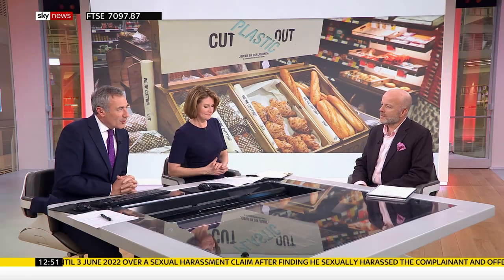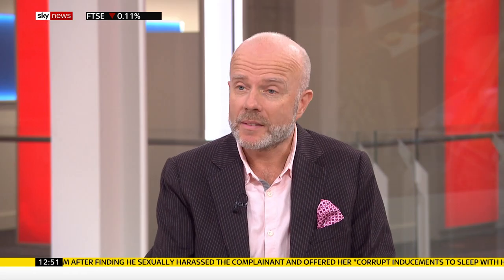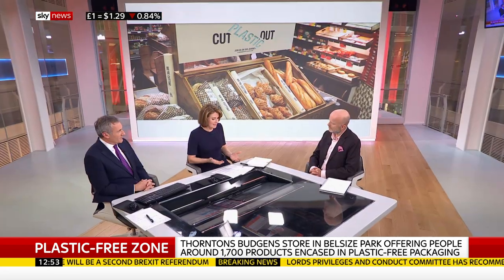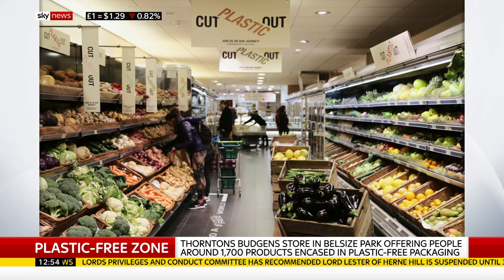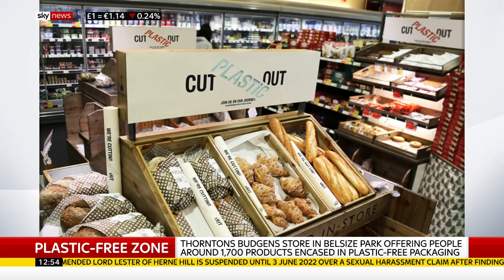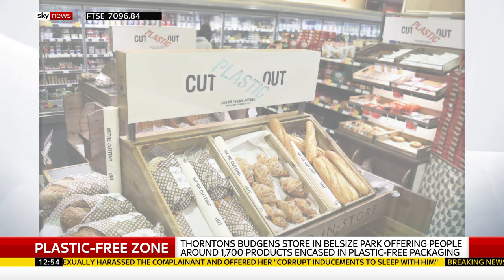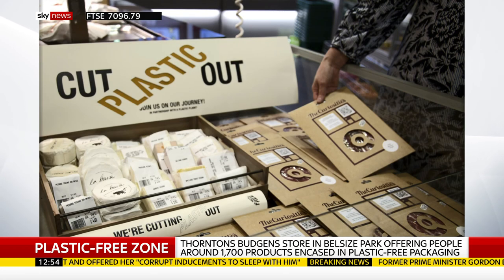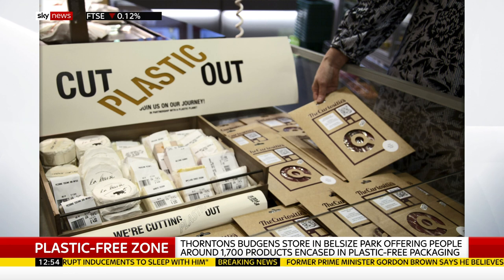Andrew Thornton Talks Plastic-Free On Sky News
A recent interview on SKY news where founder of Heart in Business, Andrew Thornton talks about his other business, Thornton's Budgens and the plastic free initiative they as a team launched on Thursday the 8th of November.